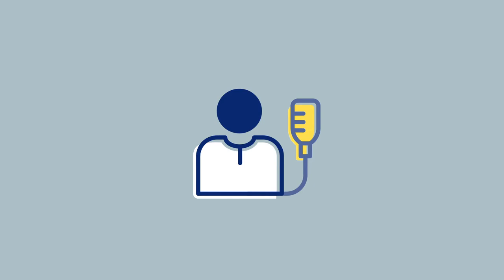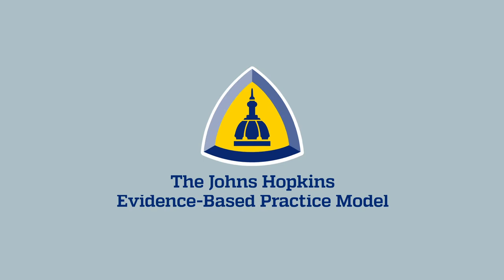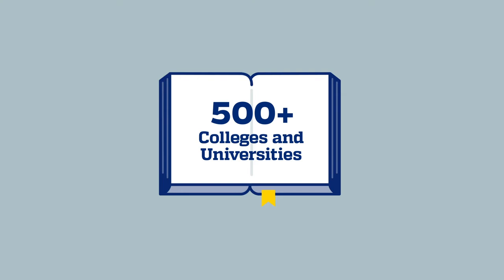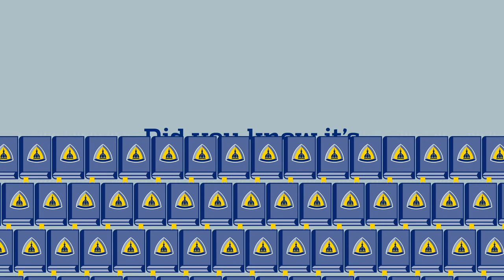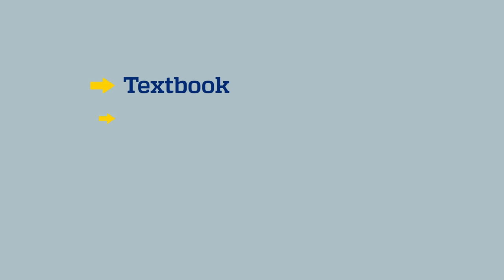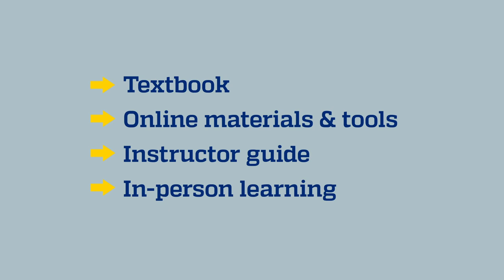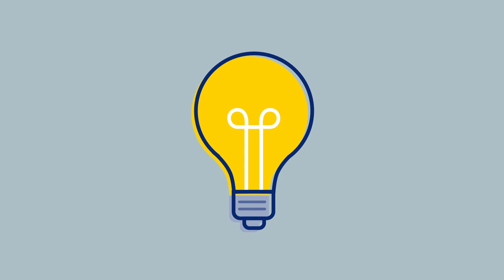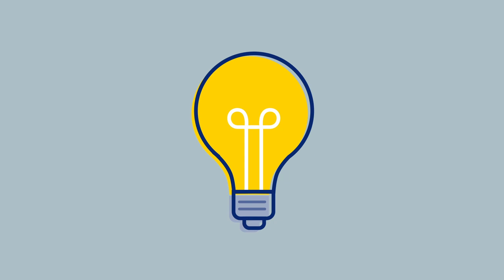Johns Hopkins Evidence-Based Practice Model for Nurses and Healthcare Professionals.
The Johns Hopkins Evidenced-Based Practice model is not just for nurses. The fully revised model can help all healthcare professionals better serve their patients.